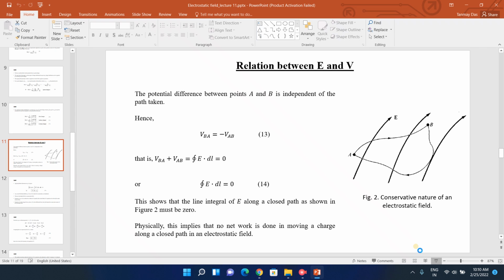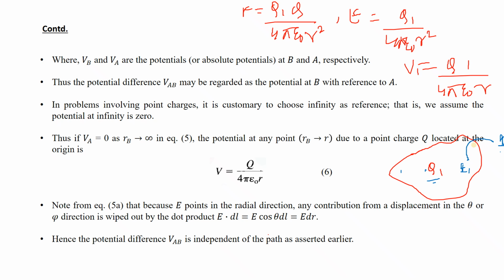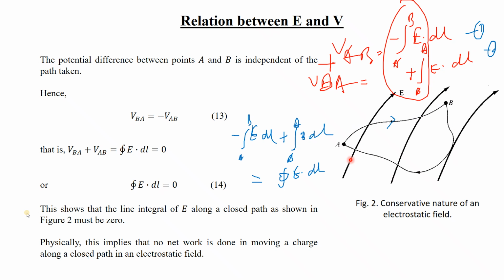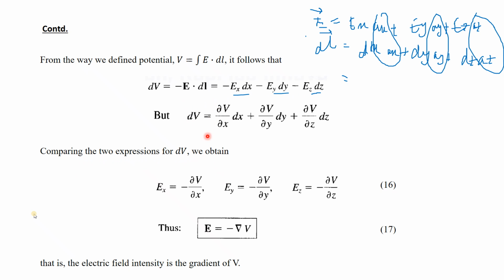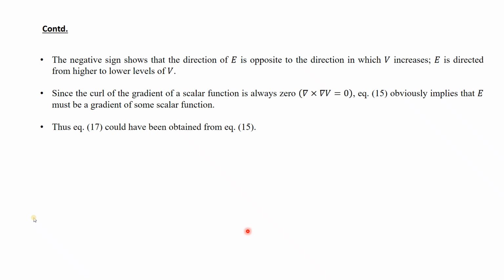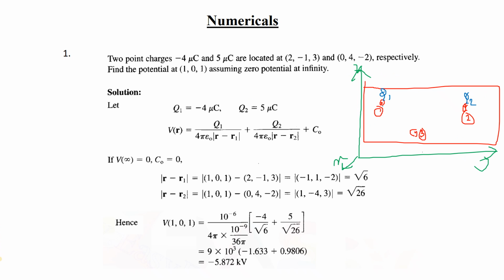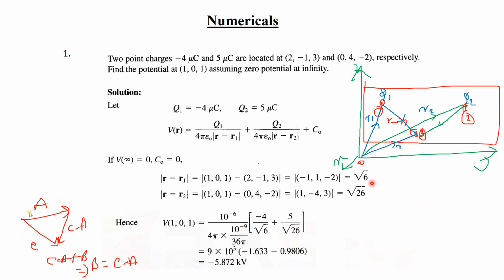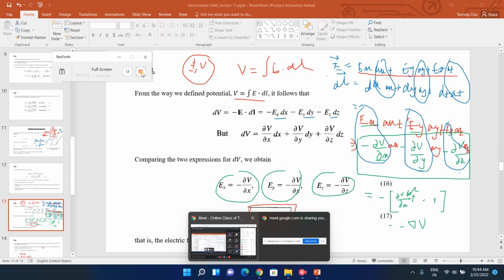Lateral Lecture No. 11_Electrostatic field_EE 303_25.02.2022